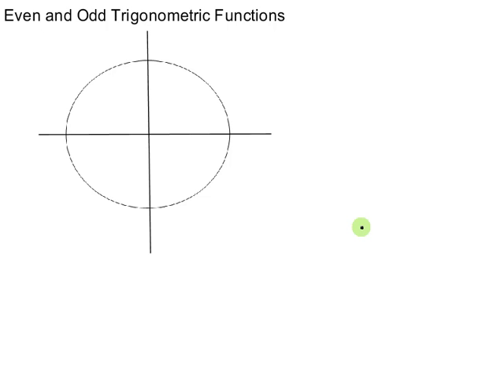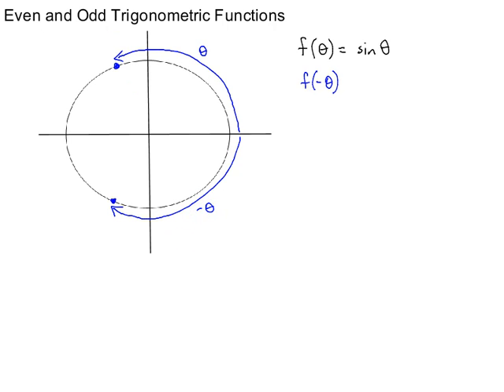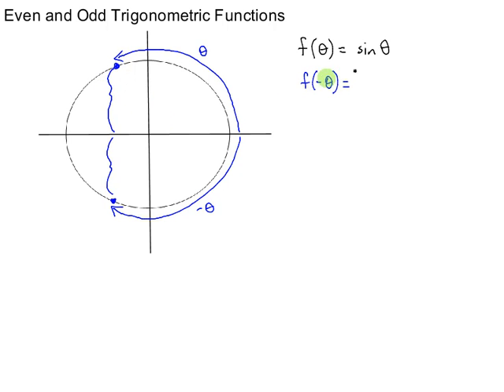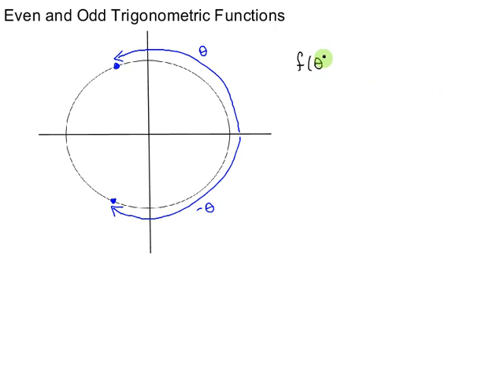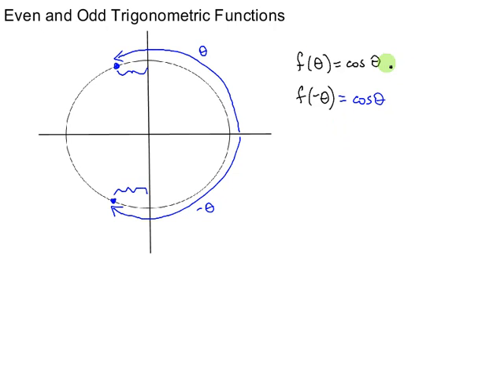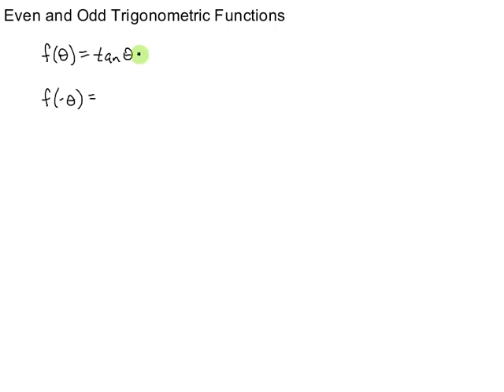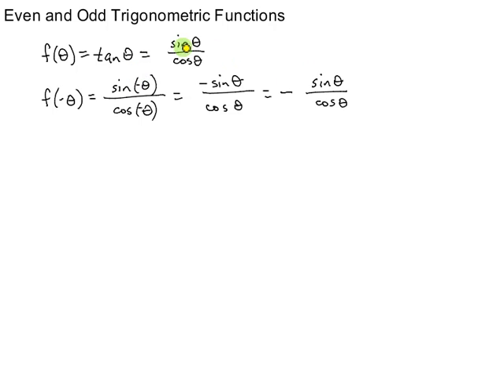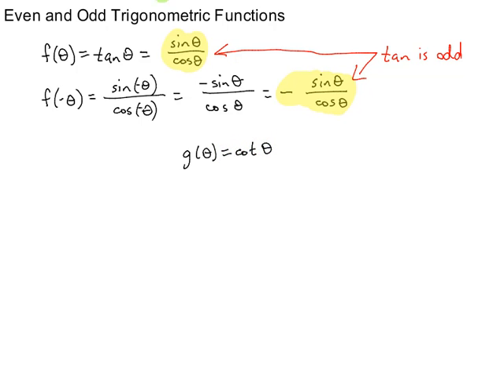Even and Odd Trigonometric Functions